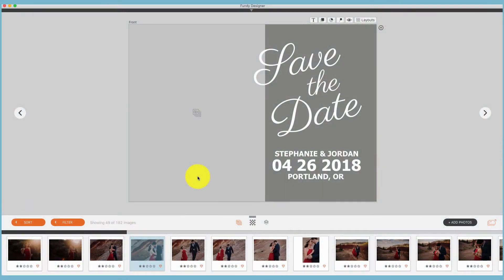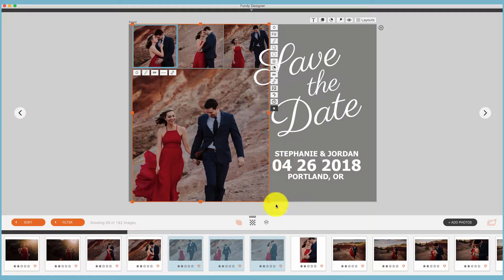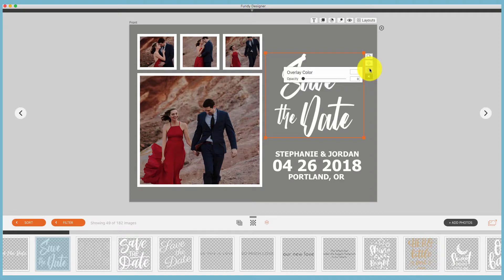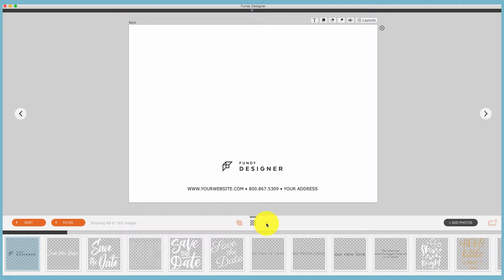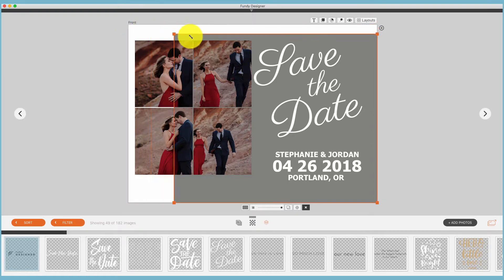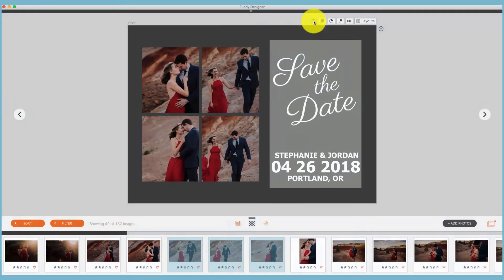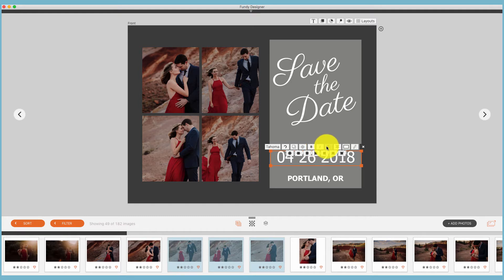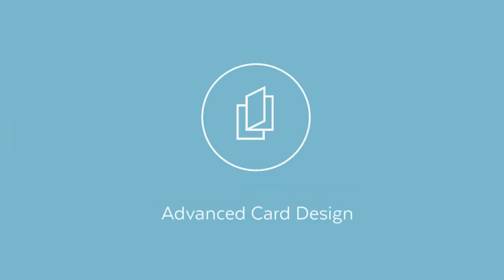Advanced Card Design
Learn how to use the advanced features of Fundy Designer's Card Design module.